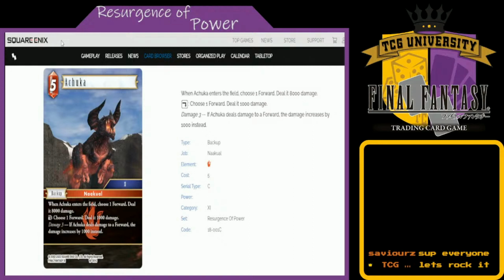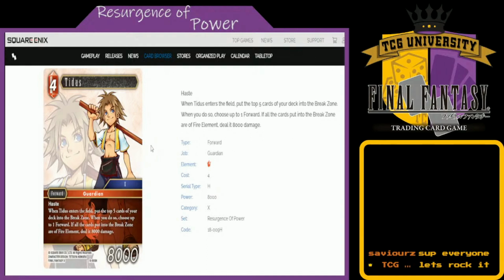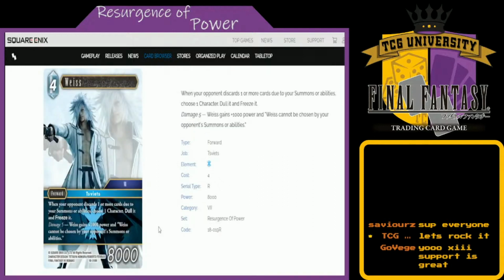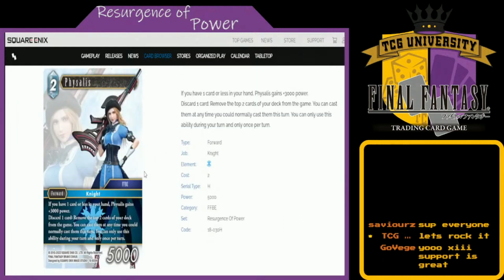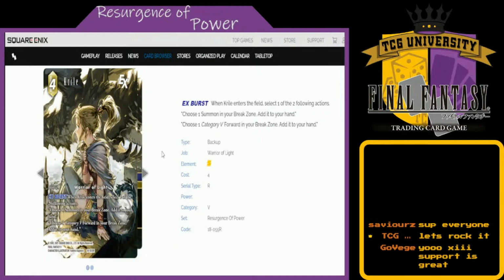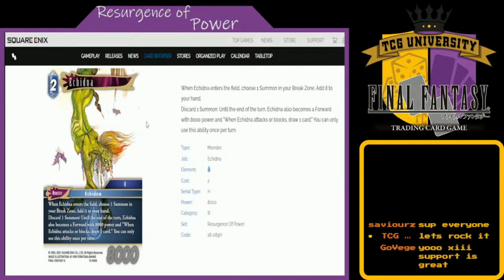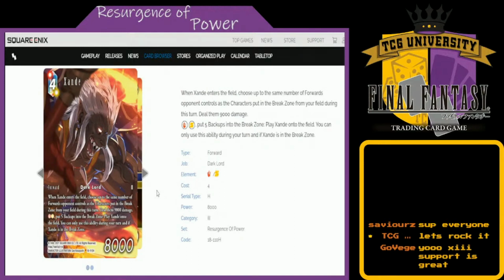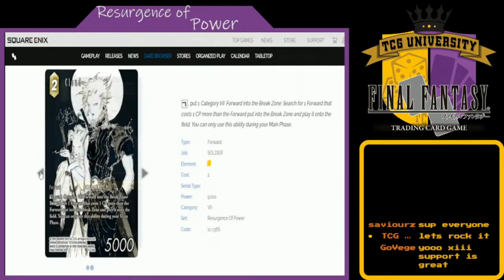FFTCG Resurgence of Power First impressions | FFTCG Study Hall Podcast